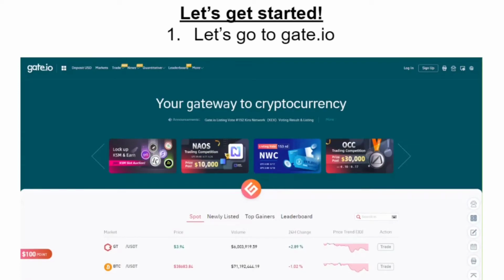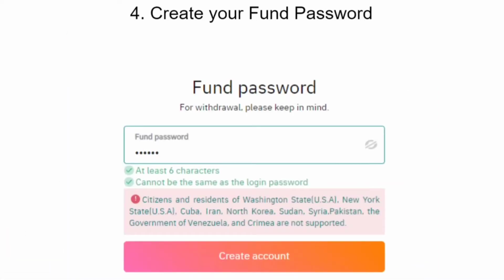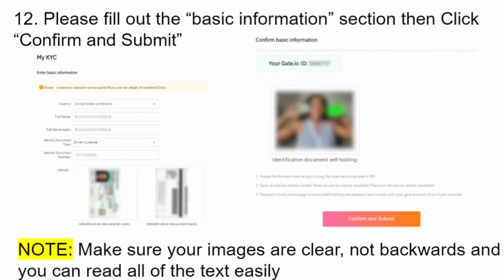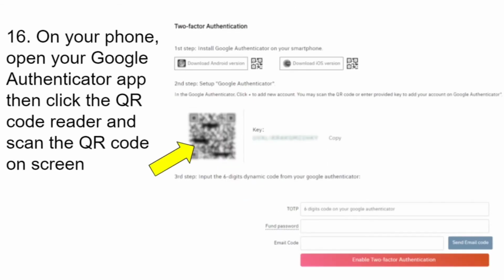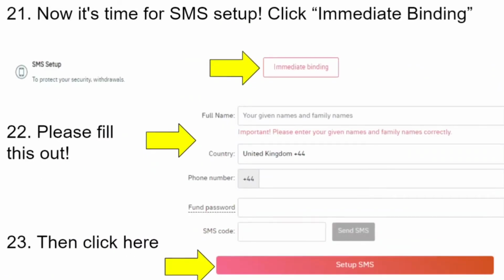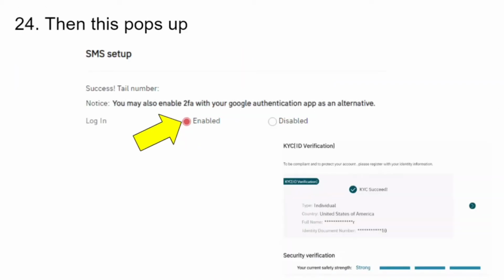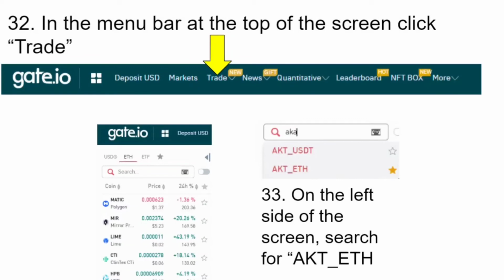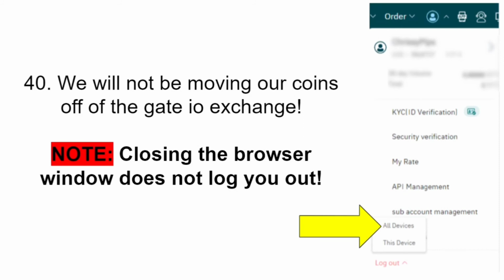How to buy Akash on the Gate io crypto exchange. Full Walkthrough.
Gate.io Walkthrough. How to buy Akash.